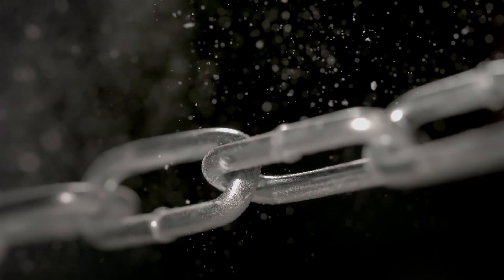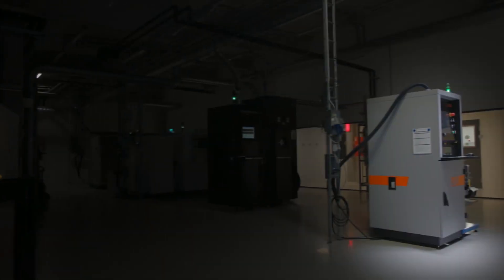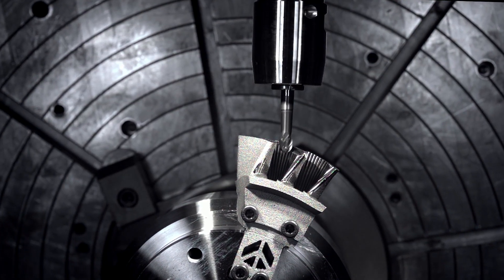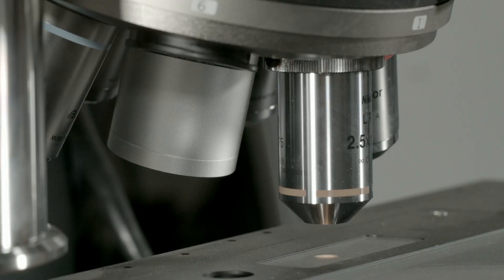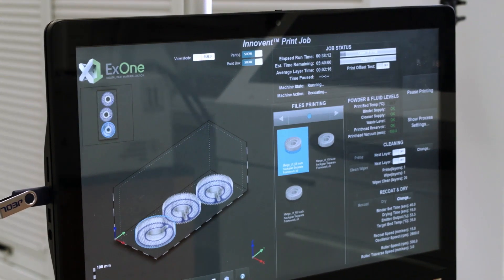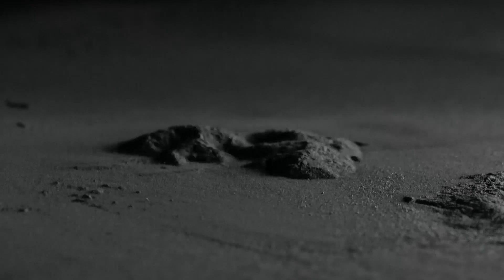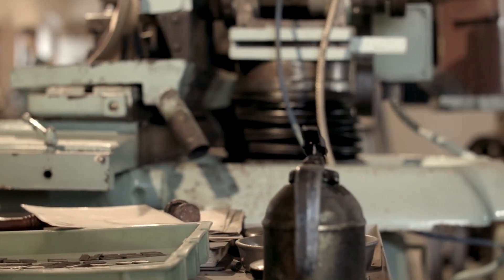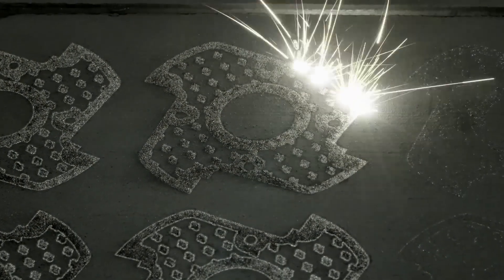Additive manufacturing by Sandvik – from idea to serial production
Metallurgists, world-leading powder producers and metal cutting experts. With 150 years in the metal industry, Sandvik knows the additive manufacturing value chain like few others. From idea to serial production.